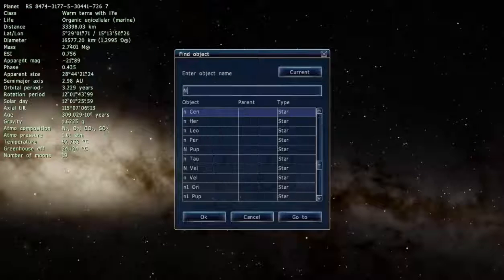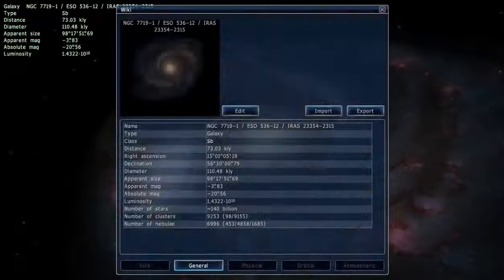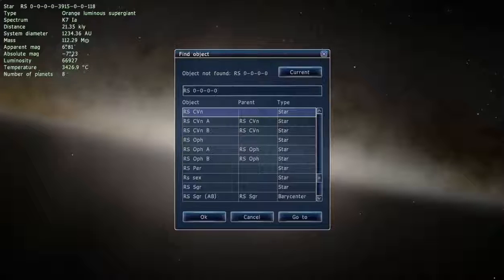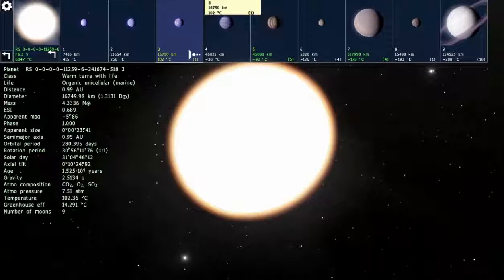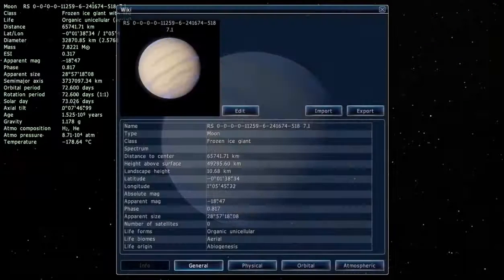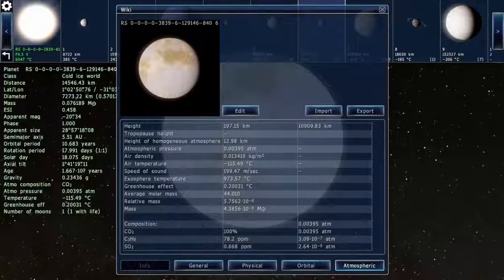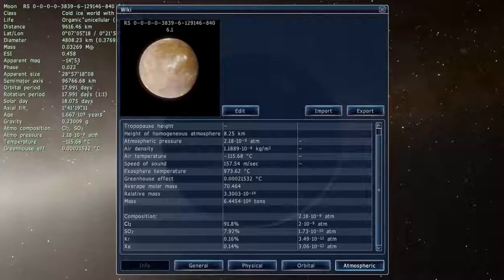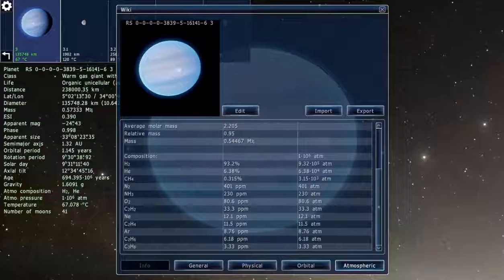Getting Lost in Space Engine #56 RG 0-0-0-0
space engine, I go to the first rendered galaxy